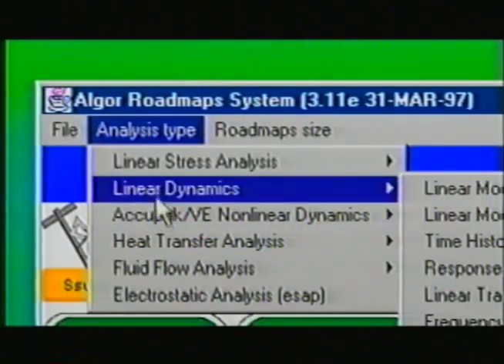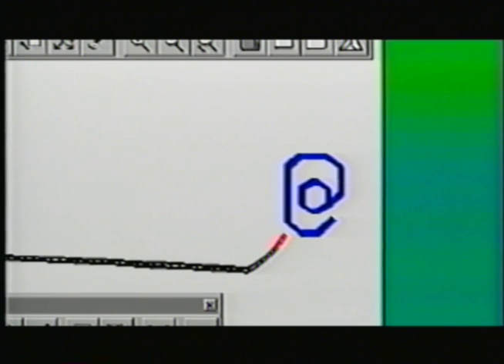ALGOR Solving the Case of to Snap or Not to Snap VHS 1998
Solving the Case of to Snap or Not to Snap

ALGOR IN ACTION!

Escape from the Past II
Includes NEW Impact Force Demonstration

A Video Guide to Finite Element Analysis and Mechanical Event Simulation Software for the 21st Century

Copyright Ⓒ 1998 Algor, Inc. Part No. 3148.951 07/23/98